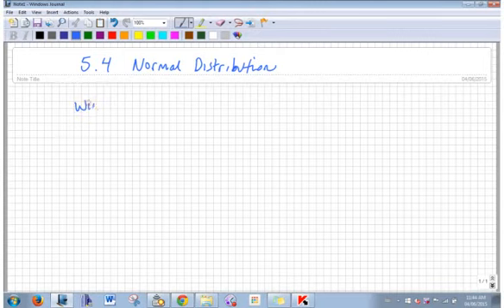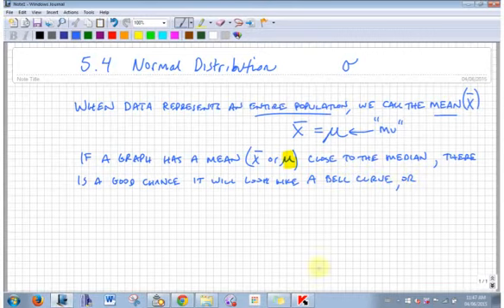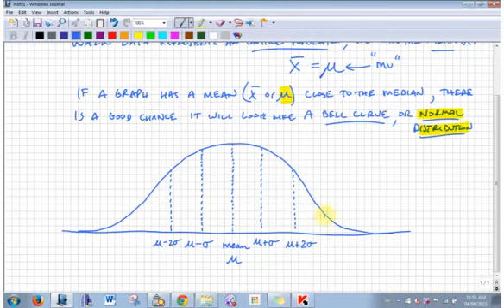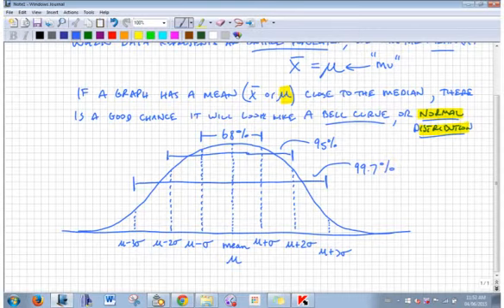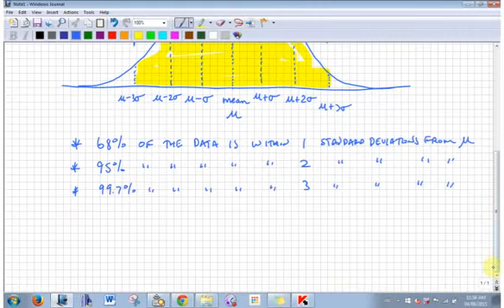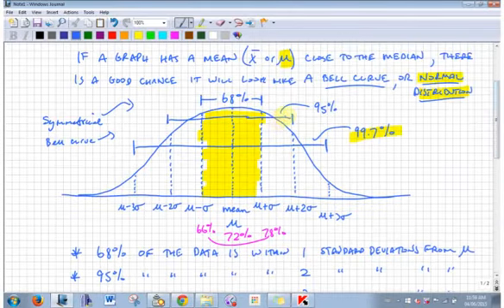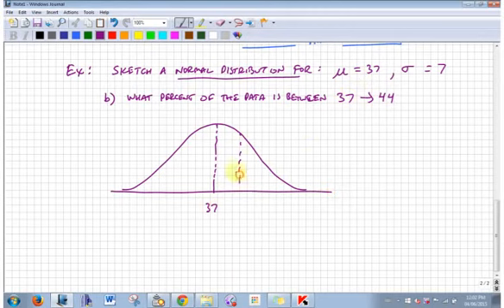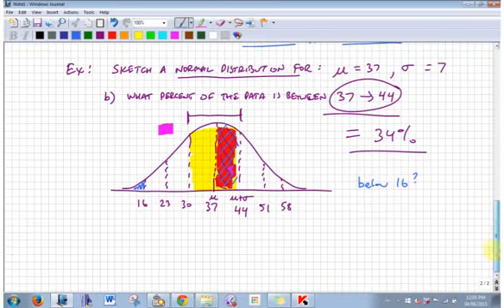5 4 normal distribution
introduction of the bell curve